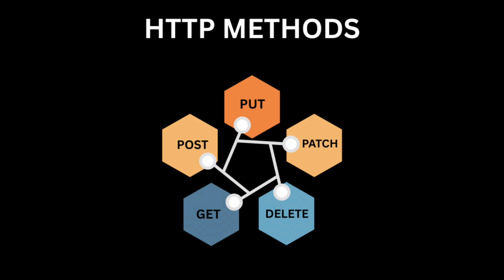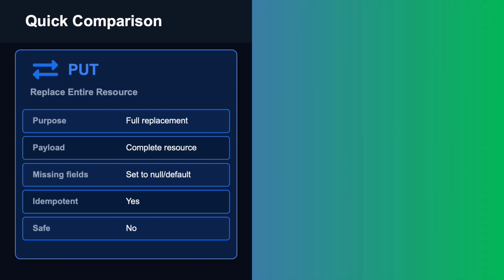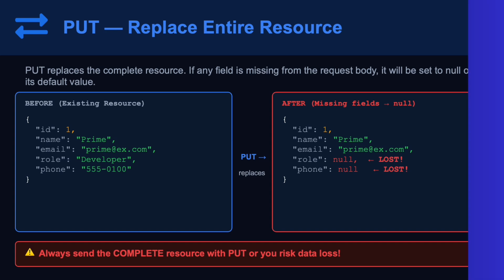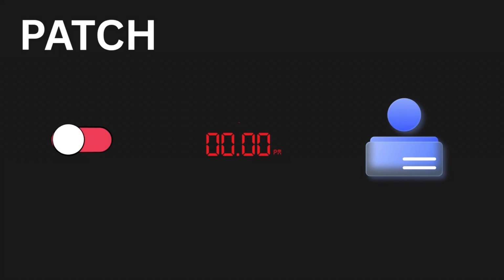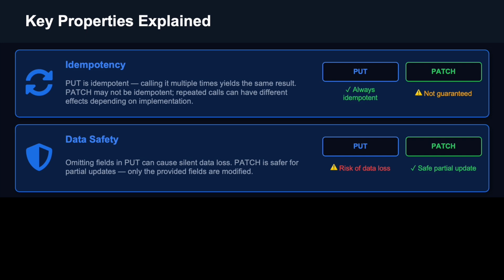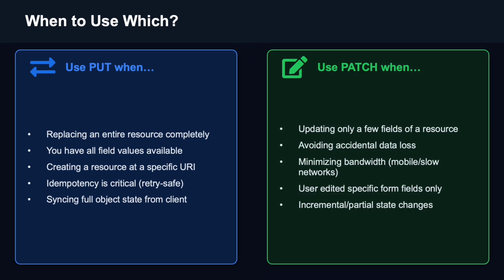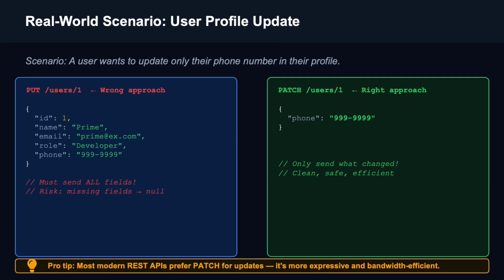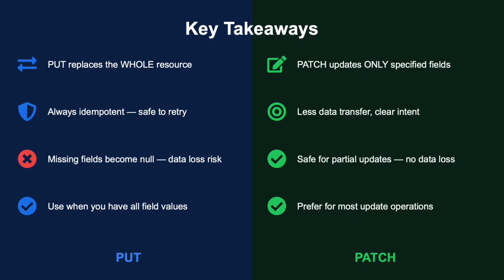PUT vs PATCH Explained: The Difference Every Developer Should Know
PUT and PATCH are two of the most misunderstood HTTP methods in REST APIs.

In this video, we break down exactly how they work, when to use each one, why idempotency matters, and common mistakes developers make when designing APIs.

Whether you’re building Spring Boot services, Node.js APIs, .NET applications, or microservices, understanding PUT vs PATCH will help you create cleaner and more predictable APIs.